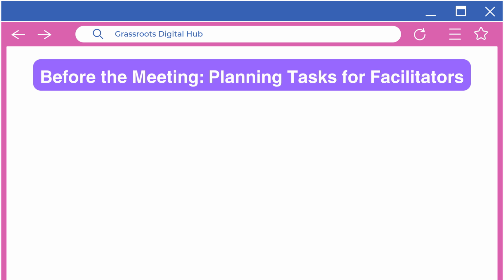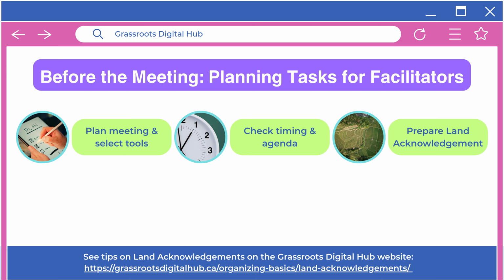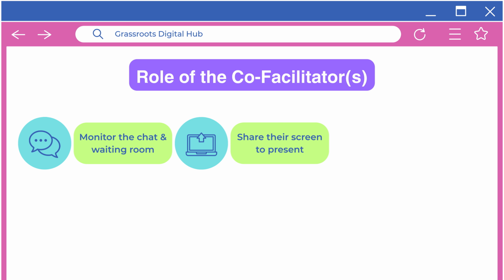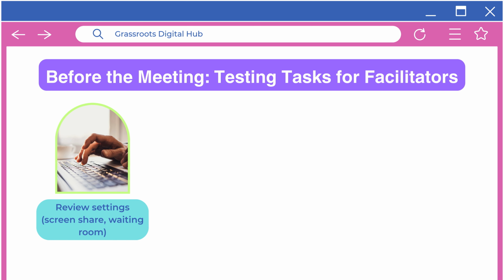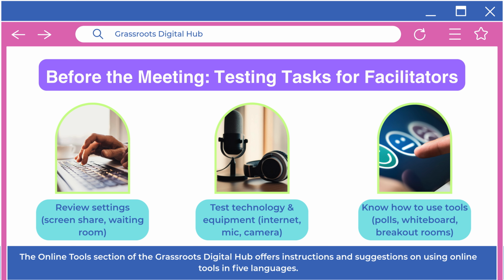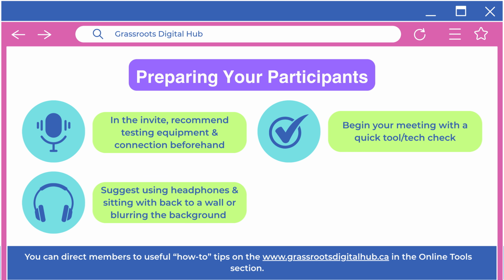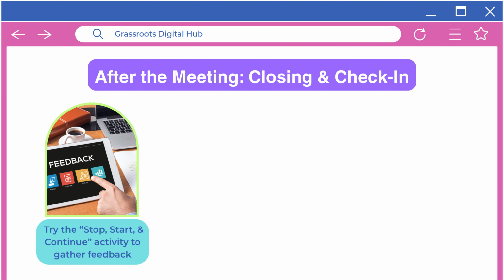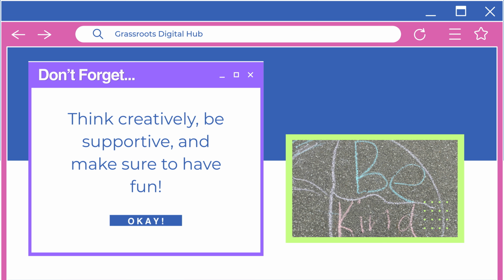ONLINE MEETINGS PART ONE: Preparing and closing online meetings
This is the first of two tips-based videos on facilitating online meetings. These videos are part of a series of videos created by community for community found at grassrootsdigitalhub.ca